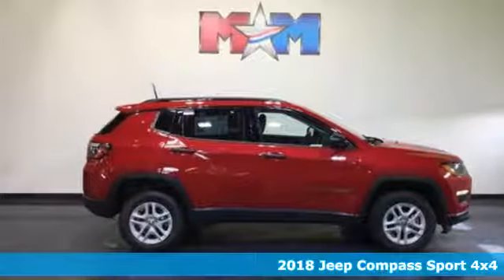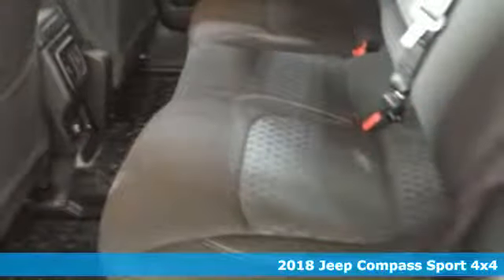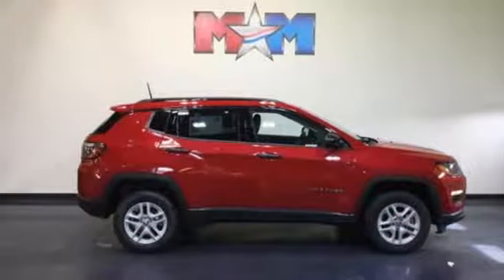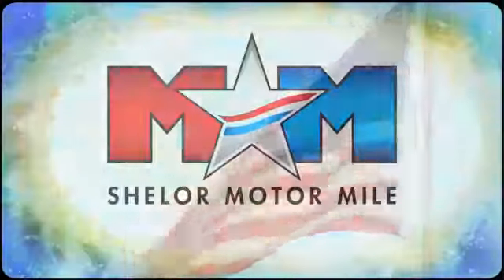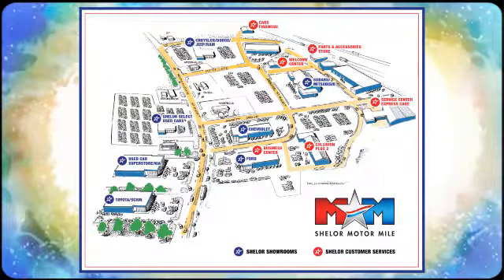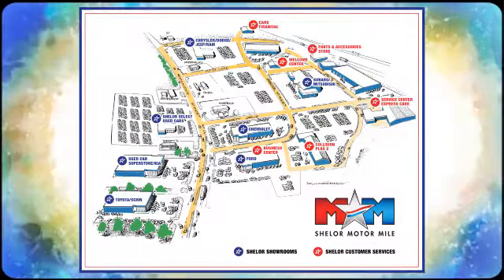New 2018 Jeep Compass Christiansburg VA Blacksburg, VA DC180822 - SOLD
Year: 2018
Make: Jeep
Model: Compass
Trim: Sport 4x4
Engine: 2.4L 4 Cylinder Engine
Transmission: AUTOMATIC
Color: PRM Redline Pearl Coat
Interior: A7X9
Stock #: DC180822
VIN: 3C4NJDAB7JT400569
Sport trim. EPA 31 MPG Hwy/22 MPG City! Back-Up Camera, 4x4, iPod/MP3 Input, Bluetooth, Keyless Start. CLICK NOW!br /br /KEY FEATURES INCLUDEbr /4x4, Back-Up Camera, iPod/MP3 Input, Bluetooth, Keyless Start Rear Spoiler, MP3 Player, Keyless Entry, Steering Wheel Controls, Child Safety Locks. br /br /EXPERTS RAVEbr /Edmunds.com's review says It rides well on the road, with carlike steering and brake inputs, and has enough chassis stiffness and suspension control to handle curves and off-roading.. Great Gas Mileage: 31 MPG Hwy. br /br /VISIT US TODAYbr /At Shelor Motor Mile we have a price and payment to fit any budget. Our big selection means even bigger savings! Need extra spending money? Shelor wants your vehicle, and we're paying top dollar! br /br /.br / Chevrolet Ford Chrysler Dodge Jeep & Ram prices include current factory rebates and incentives some of which may require financing through the manufacturer and/or the customer must own/trade a certain make of vehicle. Residency restrictions apply see dealer for details and restrictions. All pricing and details are believed to be accurate but we do not warrant or guarantee such accuracy. The prices shown above may vary from region to region as will incentives and are subject to change. Tax DMV Fees & $499 processing fee are not included in vehicle prices shown and must be paid by the purchaser. Vehicle information is based off standard equipment and may vary from vehicle to vehicle. Call or email for complete vehicle specific information.